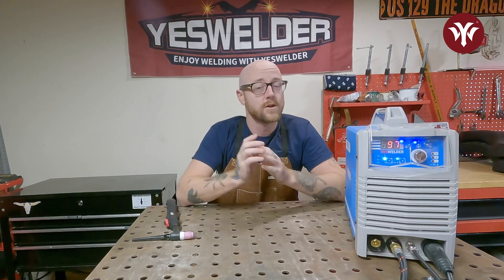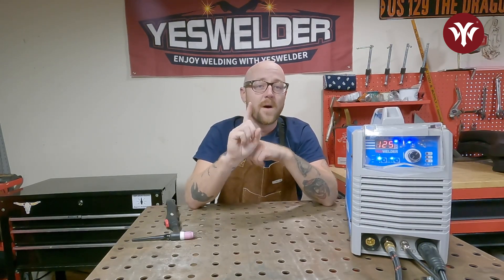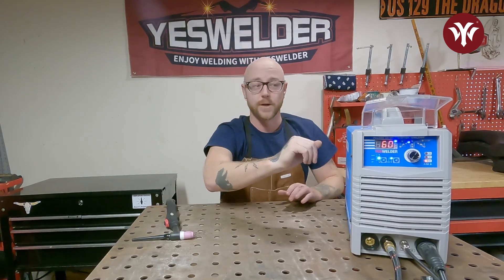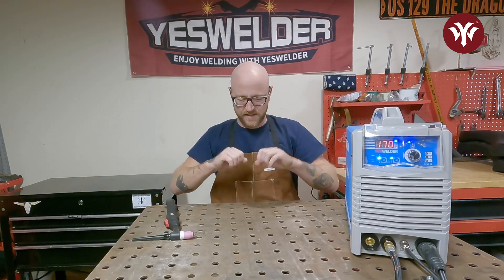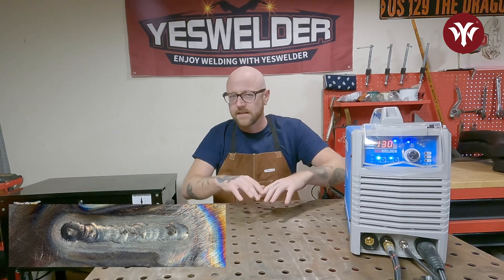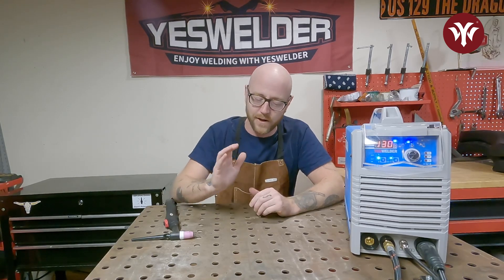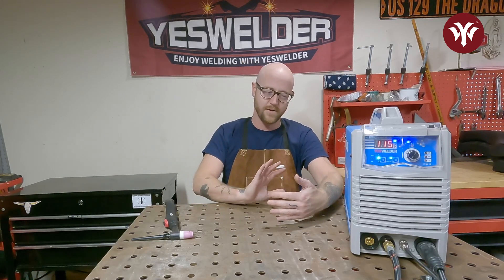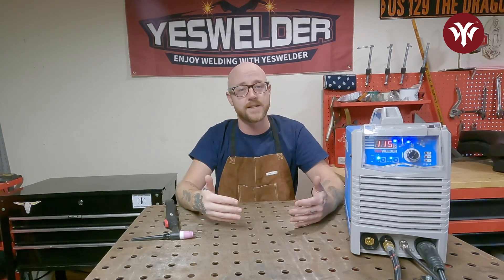Decoding Welder Amp Settings: Reading the Puddle for Perfect Welds | YesWelder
In this video, Nate uses the TIG-250P AC/DC welder as an example of how to effectively adjust welder settings. He emphasizes the importance of reading the melt pool and adjusting amperage accordingly. With practical examples and insightful commentary, Nate guides viewers through the nuances of setting amps, showcasing the effects of both too low and too high settings on the welding process. By the end of the video, viewers will have a clearer understanding of how to fine-tune their welder settings for superior results.

Equipment Used:
TIG-250P AC/DC

⚡𝐔𝐧𝐥𝐞𝐚𝐬𝐡 𝐲𝐨𝐮𝐫 𝐰𝐞𝐥𝐝𝐢𝐧𝐠 𝐩𝐨𝐭𝐞𝐧𝐭𝐢𝐚𝐥 𝐰𝐢𝐭𝐡 𝐘𝐞𝐬𝐖𝐞𝐥𝐝𝐞𝐫! 𝐅𝐫𝐨𝐦 𝐛𝐞𝐠𝐢𝐧𝐧𝐞𝐫𝐬 𝐭𝐨 𝐩𝐫𝐨𝐬, 𝐟𝐢𝐧𝐝 𝐭𝐡𝐞 𝐩𝐞𝐫𝐟𝐞𝐜𝐭 𝐭𝐨𝐨𝐥𝐬 𝐭𝐨 𝐬𝐩𝐚𝐫𝐤 𝐲𝐨𝐮𝐫 𝐜𝐫𝐞𝐚𝐭𝐢𝐯𝐢𝐭𝐲. 𝐃𝐢𝐯𝐞 𝐢𝐧𝐭𝐨 𝐨𝐮𝐫 𝐜𝐨𝐥𝐥𝐞𝐜𝐭𝐢𝐨𝐧 𝐧𝐨𝐰